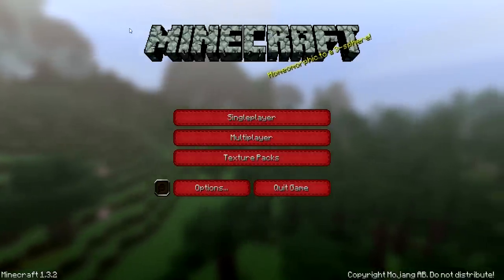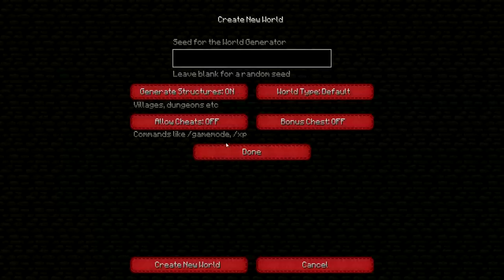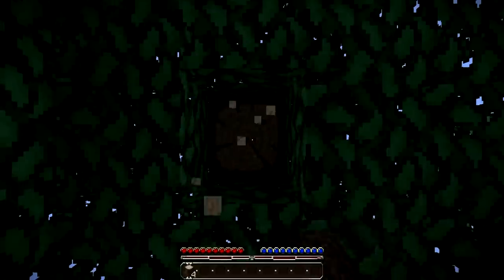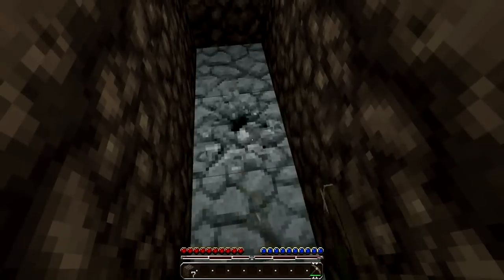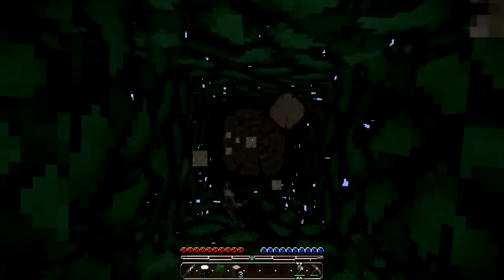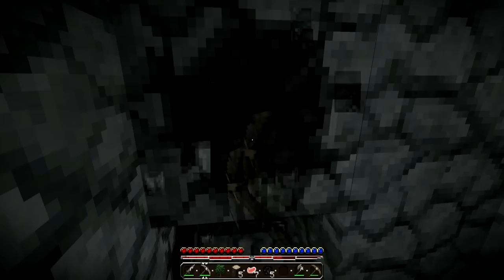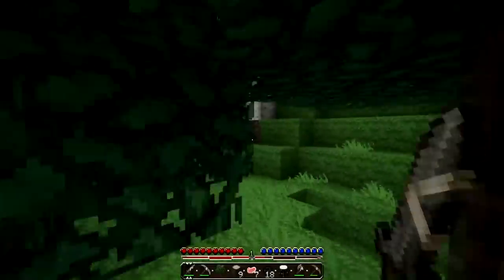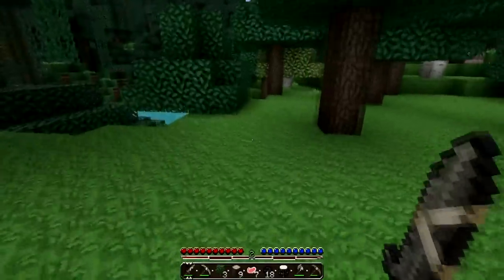Let's Play! Minecraft Day 1: Gary Coleman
I embark on day 1 of my SSP Let's Play! Some lol's are had, some tears are shed, and stool is redeemed. Hope you enjoy! Keep an eye out on my channel for more episodes, as well as other Let's Play's including a survival multiplayer let's play with some friends.